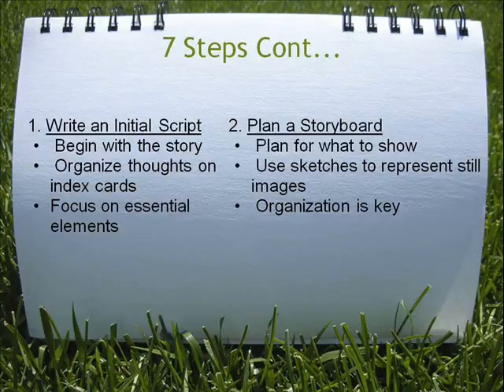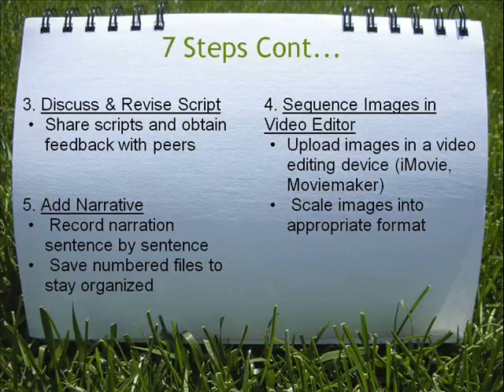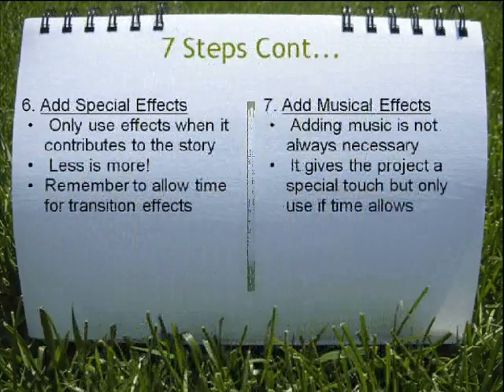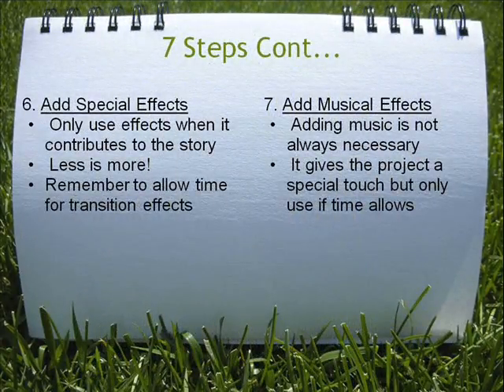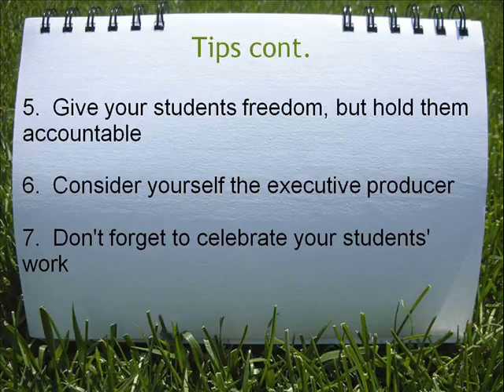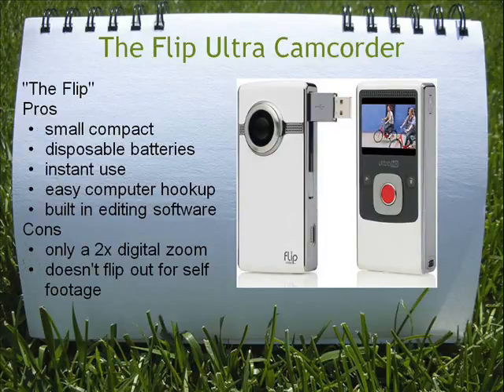Digital Storytelling [MW]